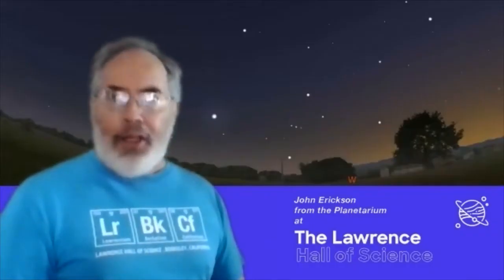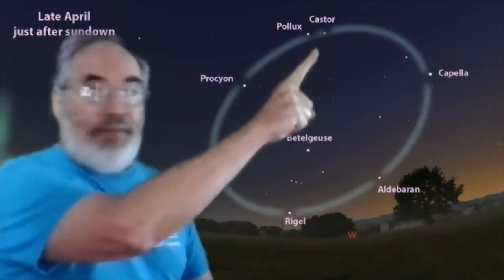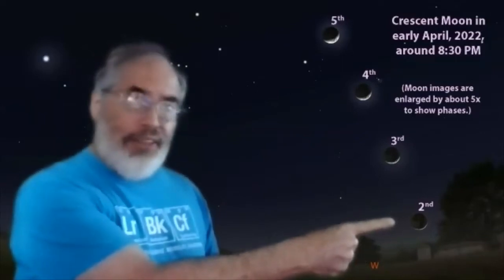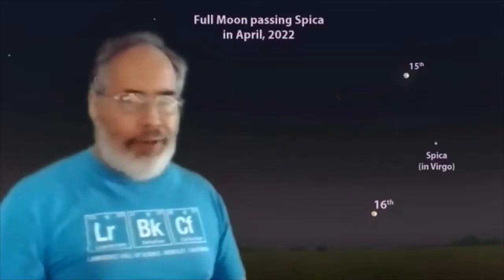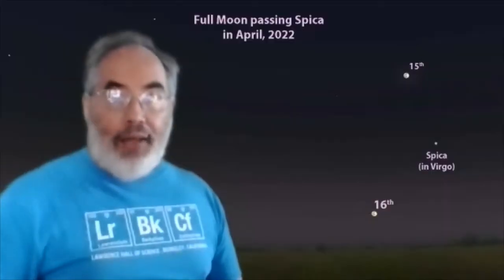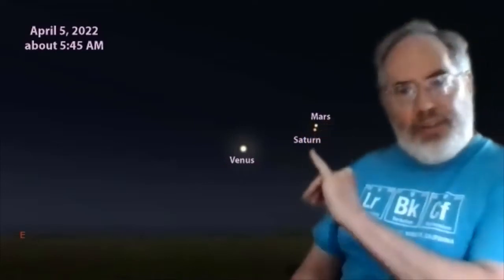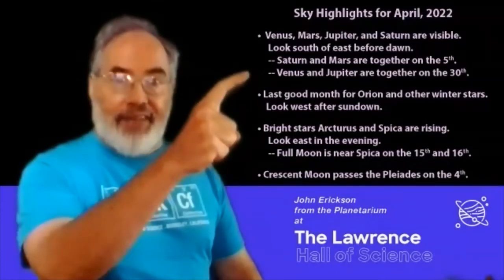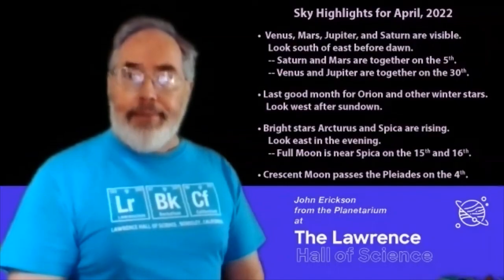Sky Highlights for April, 2022—Stars, Moon, and Planets! A Search the Sky Activity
April is your last chance this year to see Orion and its bright neighbors in the evening sky. The Crescent Moon looks good early in the month, passing the Pleiades star cluster, and the full Moon visits the bright star Spica in mid-April. Jupiter, Venus, Saturn, and Mars, do a planetary dance in the morning sky with a special climax at month’s end! This video shows you how to see it all! The “Search the Sky” playlist has videos with more in-depth information, and always more things you can look for yourself! Check for other new videos in the “Lawrence at Home” playlist at:

If you'd like to support our mission to inspire and foster learning of science and mathematics for all, especially those with limited access to science during the COVID-19 pandemic please consider making a donation and becoming a member!
You can also buy science kits, toys, books and more at our online Discovery Corner Store!